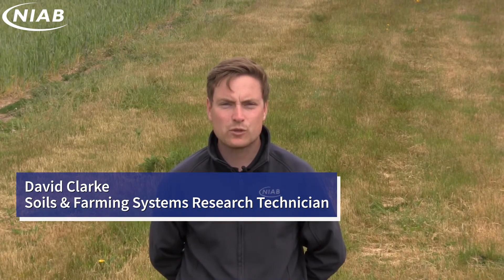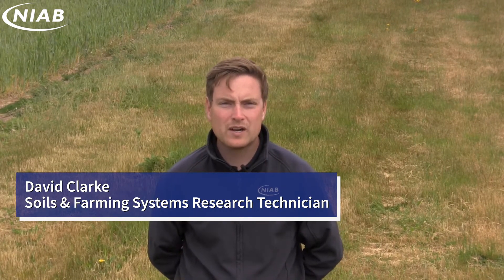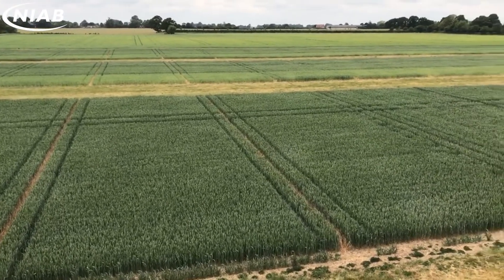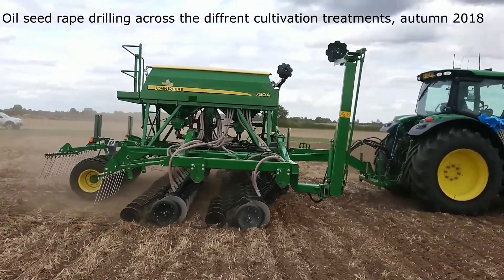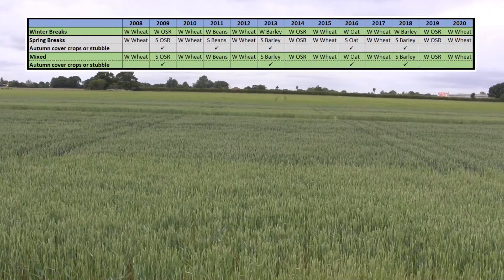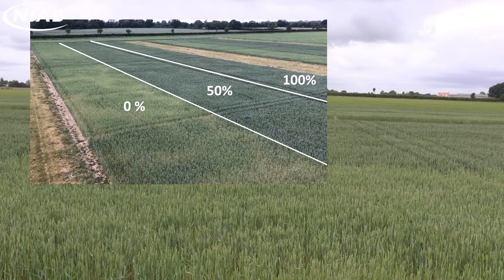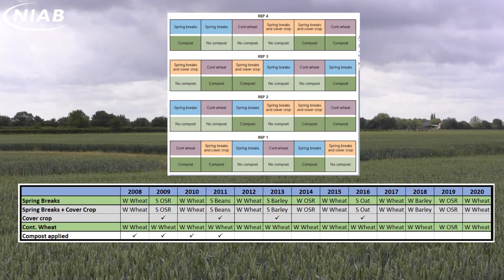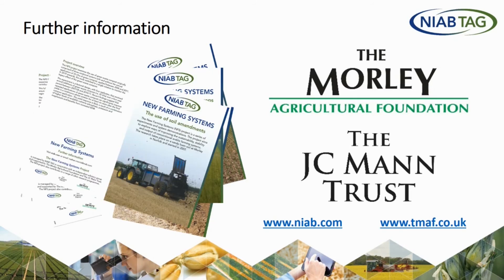New Farming Systems - Project Overview (June 2020)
David Clarke, Nathan Morris and Stephen Walker from NIAB's Farming Systems team based at Morley in Norfolk, introduce the New Farming Systems project. They explain the trials that make up the project, current research and why the project is important.